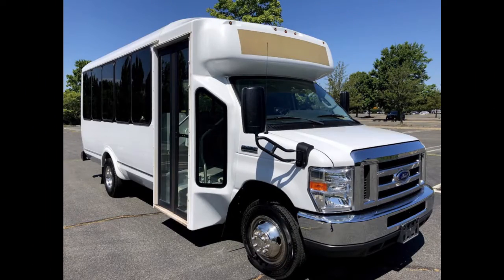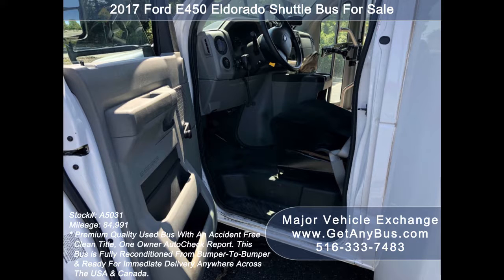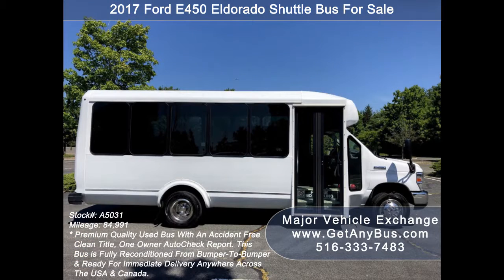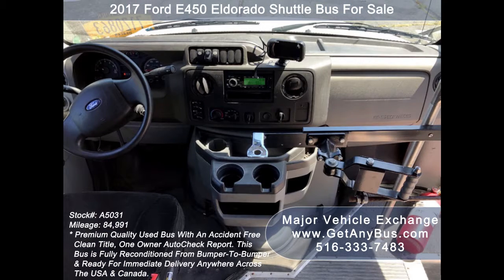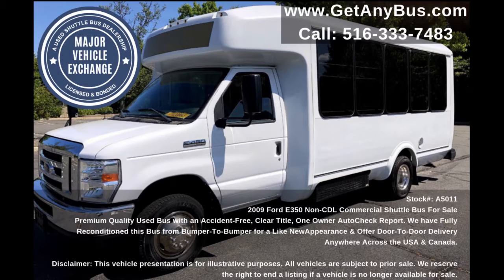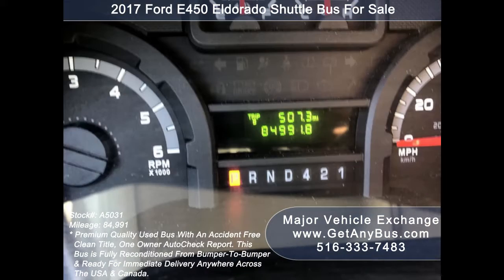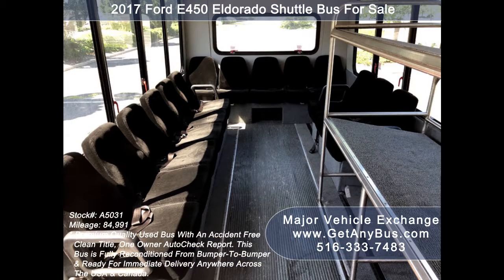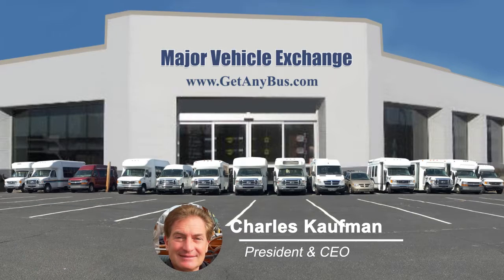14 seater bus for sale | 2017 Ford E450 Eldorado Shuttle Bus For Sale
14 seater bus for sale | 2017 Ford E450 Eldorado Shuttle Bus For Sale
For Church Senior Tour Charters Student Hotel Transport
Excellent Non-CDL Eldorado Fiberglass Limobus w/ Interior Luggage Rack

14 seater bus for sale | 2017 Ford E450 Eldorado Shuttle Bus For Sale
Condition Used Clear Title
Miles 84,991
Drivetrain
Exterior Color  White
Interior
Stock # A5031
VIN # 1FDFE4FS3HDC02388
Some of our used vehicles may be subject to unrepaired safety recalls. Check for a vehicle’s unrepaired recalls by VIN
Vehicle Overview
FORD E-450 ELDORADO NON-CDL 14 PASSENGER MULTIPURPOSE SHUTTLE BUS

THIS BUS IS FULLY DETAILED & IN EXCELLENT CONDITION BOTH INSIDE AND OUT!

HIGH CAPACITY AIR CONDITIONING FRONT & REAR - COMFORTABLE SEATING WITH SEAT BELTS - ANTI-LOCK BRAKES - AM/FM/CD STEREO WITH SPEAKERS THROUGHOUT - INTERIOR LUGGAGE RACK.

DELIVERY ARRANGED ANYWHERE IN THE UNITED STATES

Major Vehicle Exchange presents this handsome 2017 E-450 ElDorado fiberglass 14 passenger bus with 84,991 miles and is equipped with a durable Ford Triton V10 6.8L gas engine with automatic transmission and overdrive. We have retouched the exterior, detailed and inspected this bus from bumper to bumper to give it an almost new appearance. As part of our regular reconditioning process, the bus was fully serviced and inspected. Any repairs were done as needed to make this bus fit for any use. The perimeter seats with seatbelts are in excellent condition as well as the rest of the cabin. We can easily reposition the seats to be forward facing. All electrical and mechanical equipment is in proper working order. There are no known problems with this vehicle and the bus is 100% ready to go. Clean title, collision free, one owner AutoCheck report.